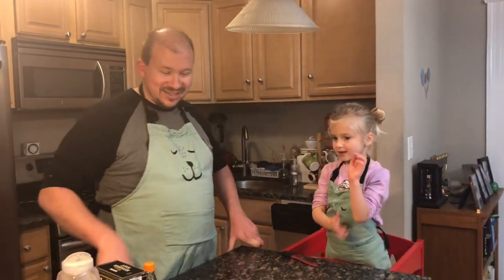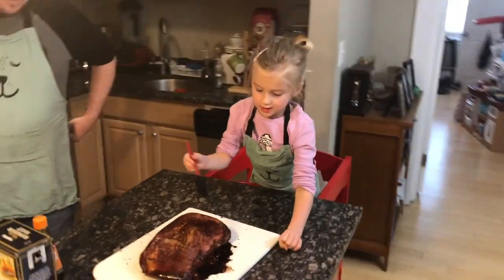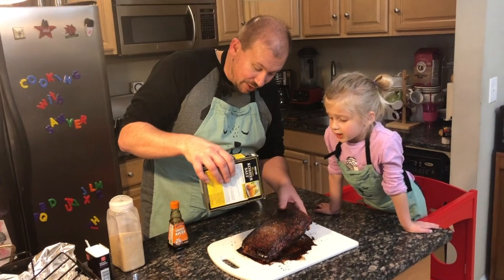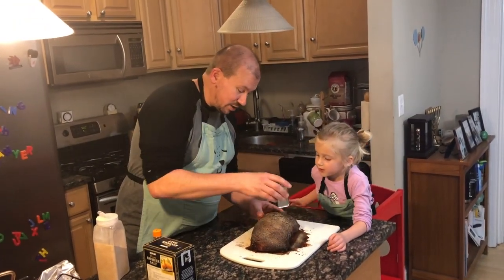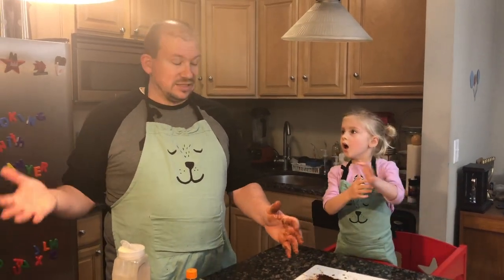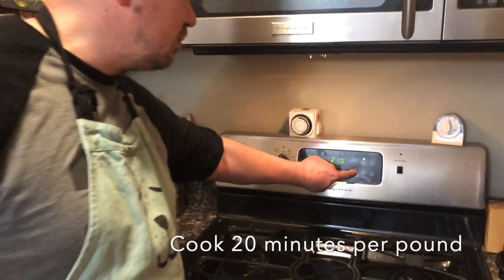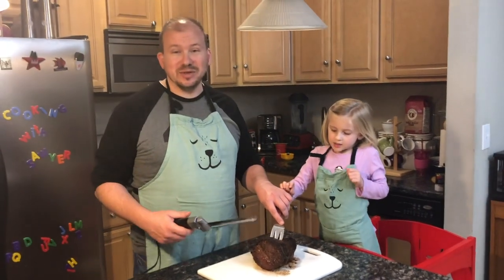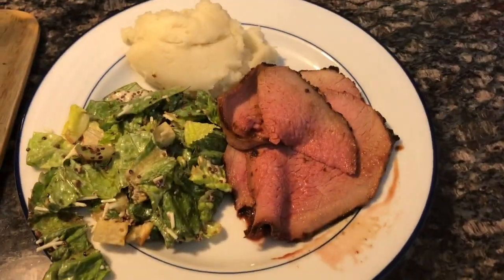Roast Beef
Sawyer and Ryan make the best roast beef you've ever had!

Ingredients
1 beef eye of round roast
Coarse salt
Pepper
Gravy Master Browning Sauce